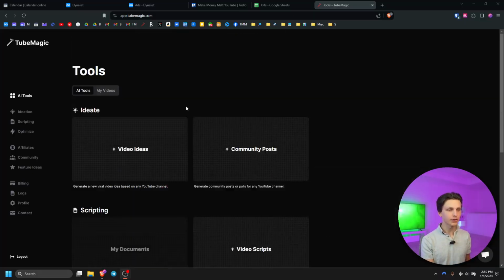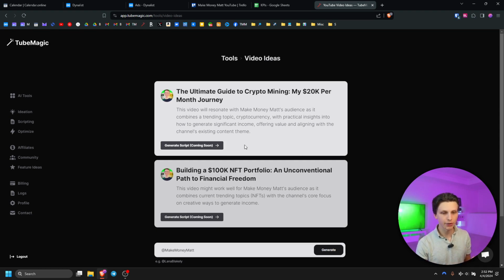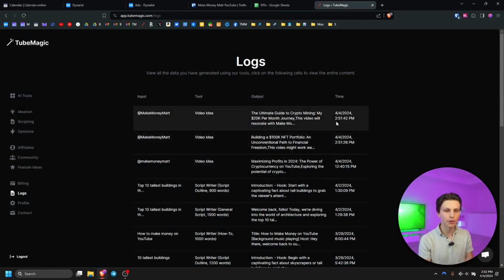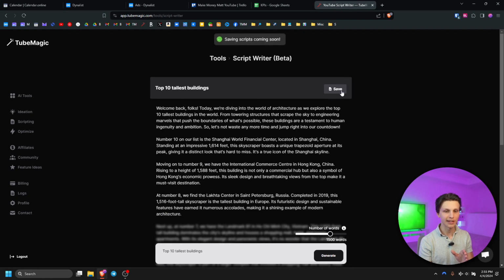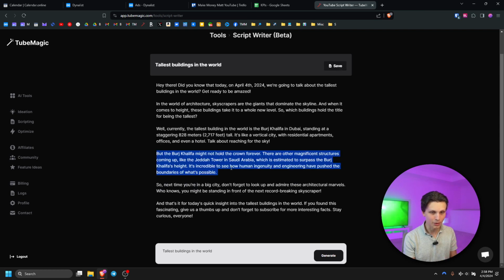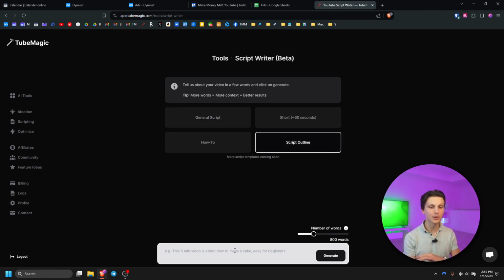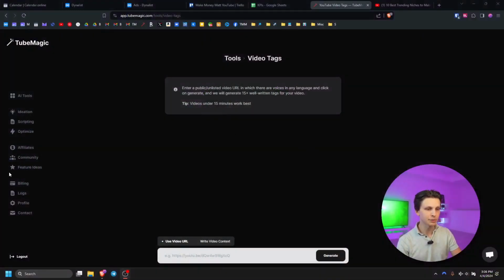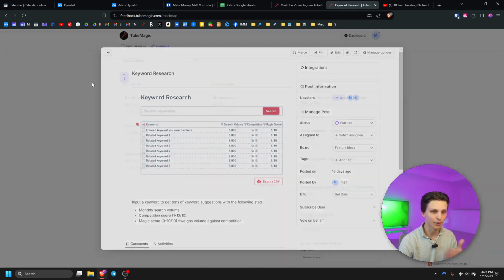How to Use TubeMagic to Grow on YouTube Fast: AI Video Ideas, Scripts, and More!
### Why TubeMagic is a Must-Have for YouTubers
### Frequently Asked Questions (FAQs)
## More YouTube Growth Tips

💡 Want to go viral on YouTube and grow your channel FAST? Discover how TubeMagic, the ultimate AI tool, can help you:
✅ Generate trending video ideas tailored to your niche.
✅ Create engaging, SEO-friendly video scripts in minutes.

Why Choose TubeMagic?
🔥 Unlimited Video Ideas: Never run out of content.
🔥 Time-Saving AI Scripts: Produce professional-quality videos faster.
🔥 SEO Optimization: Boost your videos to the top of search results.

Whether you’re a beginner or an experienced YouTuber, TubeMagic is designed to take your content to the next level!

📌 How to unlock the power of AI for YouTube growth.
📌 Step-by-step guide to mastering TubeMagic's features.
📌 Insider tips for ranking higher on YouTube in 2025.

FAQs About TubeMagic
Q: How does TubeMagic generate video ideas?
A: TubeMagic uses AI to analyze your niche and suggest trending topics that engage your audience.

Q: Can TubeMagic really boost my YouTube growth?
A: Yes! By optimizing your content with AI, TubeMagic increases visibility and audience engagement.

Ready to Go Viral?
🔥 Don’t wait! Click the link to start your YouTube growth journey with TubeMagic now:
Start with TubeMagic